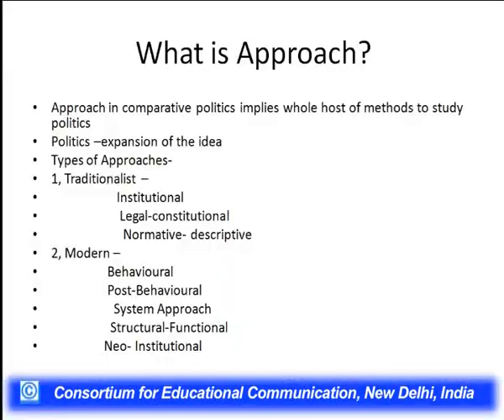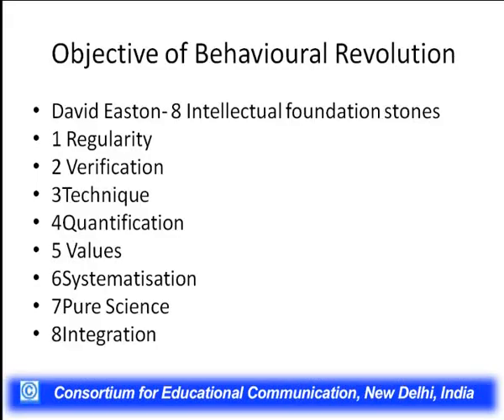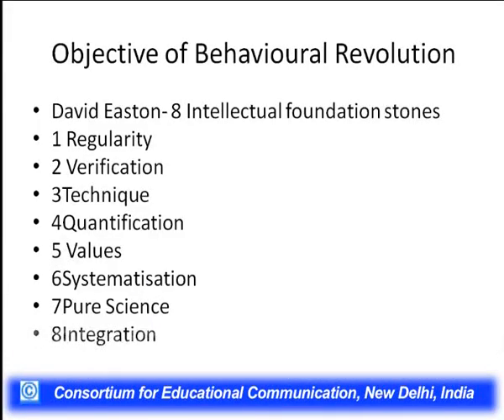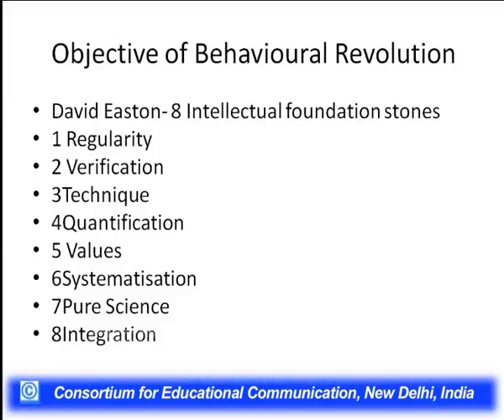Modern Approaches in Comparative Politics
This Lecture talks about Modern Approaches in Comparative Politics